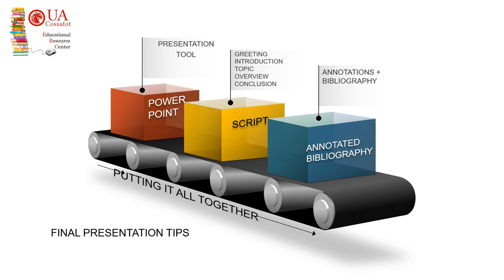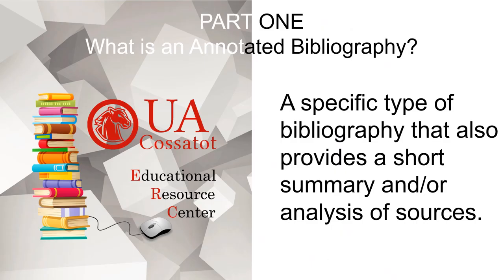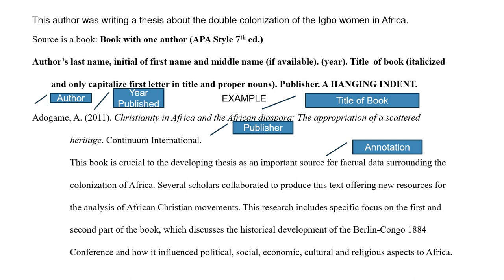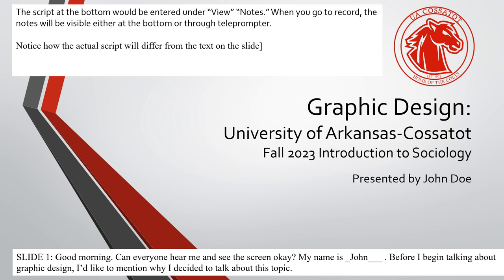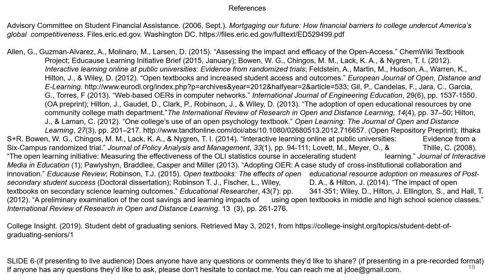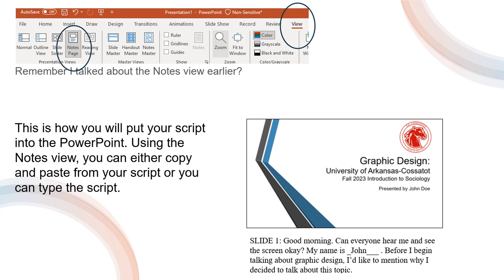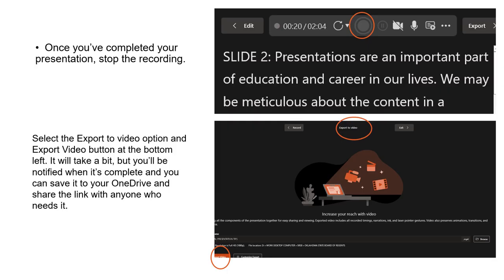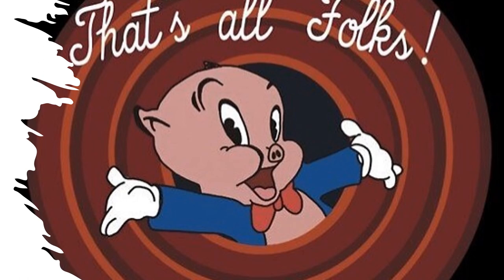FINAL PRESENTATION TIPS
This video covers final presentation tips for Mr. Franklin's courses.